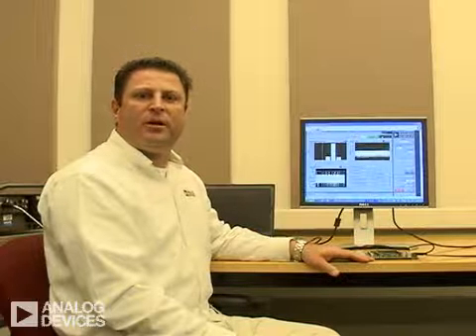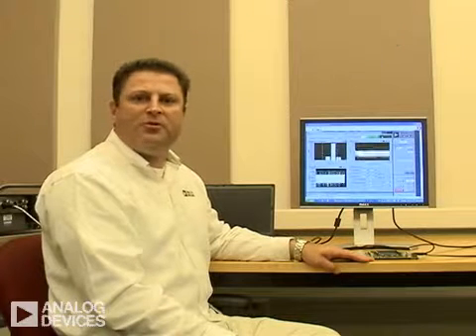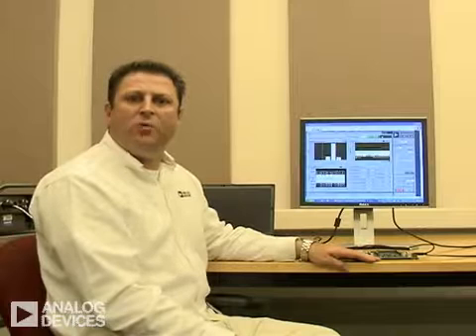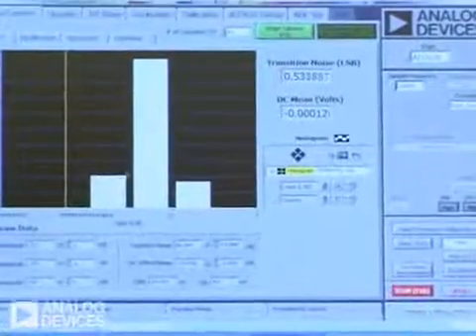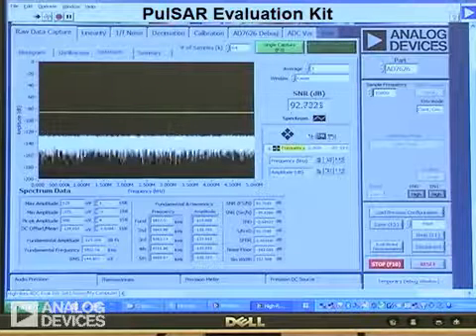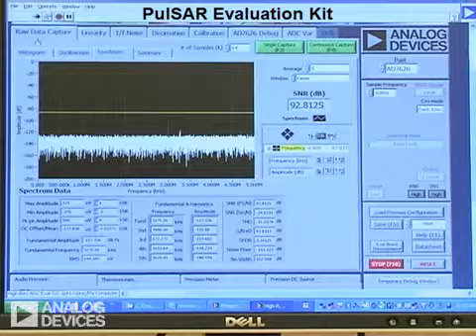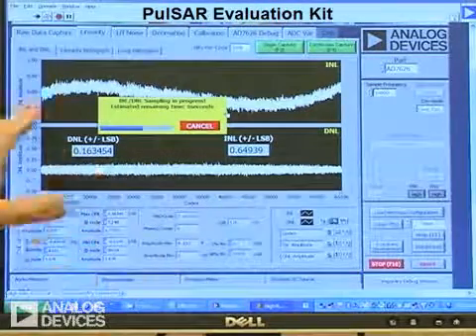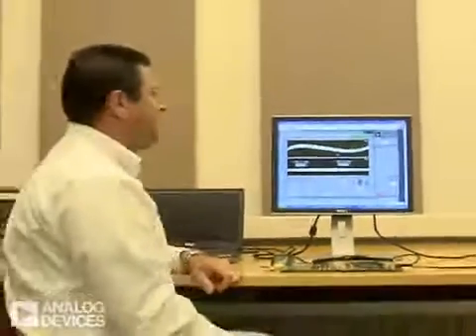Analog Devices' 16-BIT, 10-MSPS SAR Converter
ADI's AD7626 PulSAR® ADC achieves a new level of 16-bit data capture performance, with best-in-class 15-bit ENOB (effective number of bits) and 10-MSPS (million samples per second) throughput, which is 2.5 times faster than other SAR ADCs. Unlike other ADCs, which operate at much lower speeds or reach higher sample rates by increasing power consumption and trading off ac and dc performance, the AD7626 PulSAR ADC has a 92-dB SNR (signal-to-noise ratio) that is 8 dB (1.3 bits) better than any ADC, regardless of architecture.